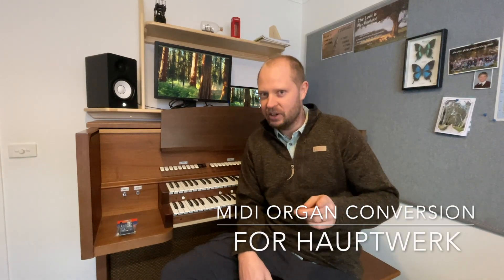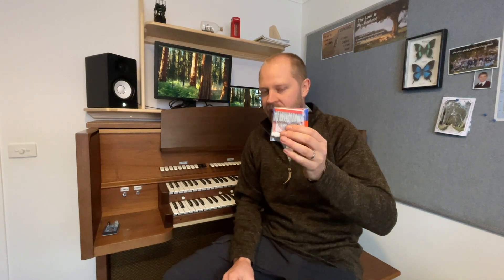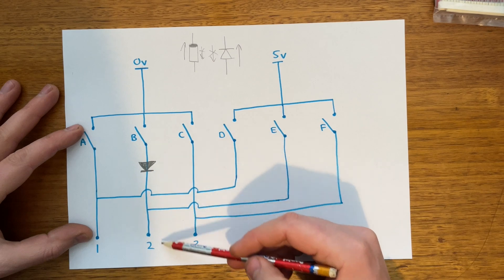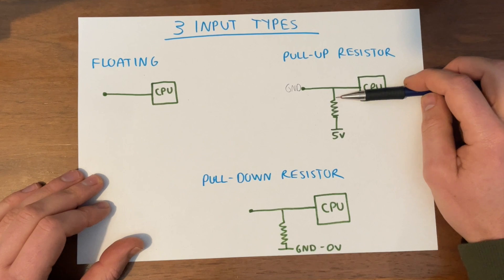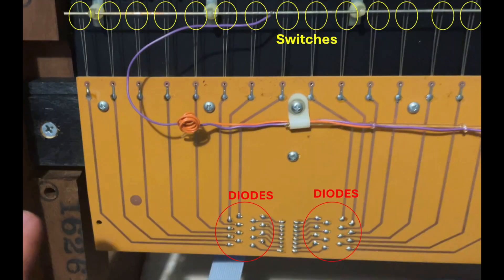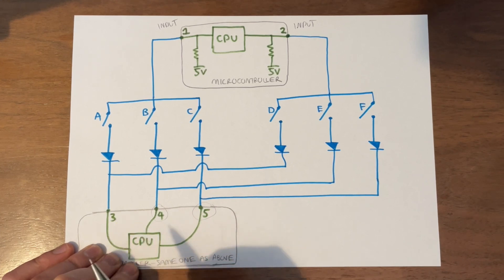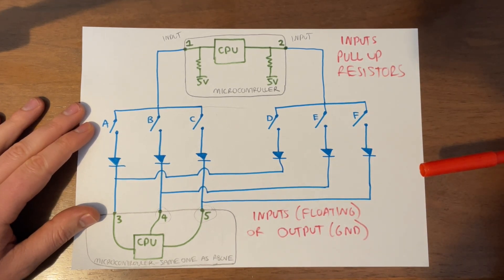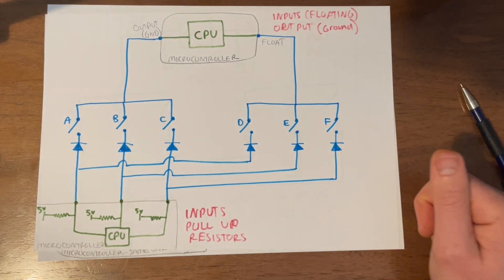How to Convert an Organ to MIDI for Hauptwerk - Video 2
This is the second in a series of videos that explains how you can convert an old organ to be a MIDI controller so that you can use it with the Hauptwerk or other virtual instruments.